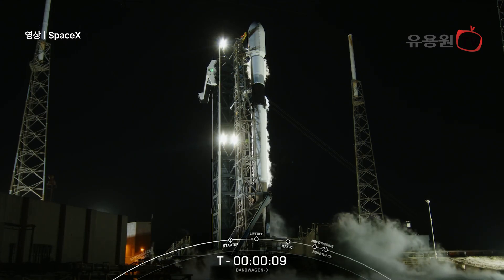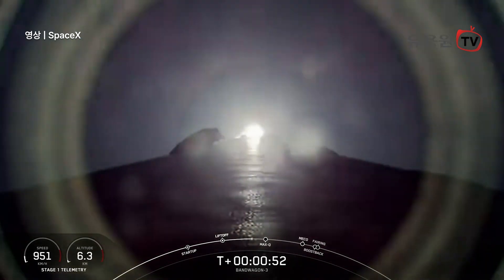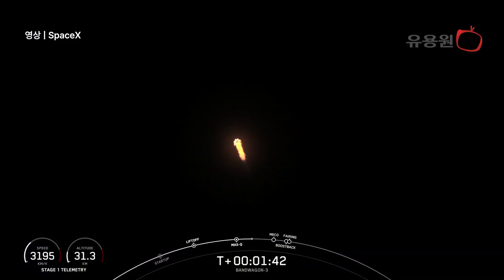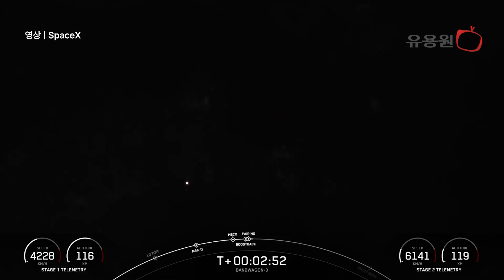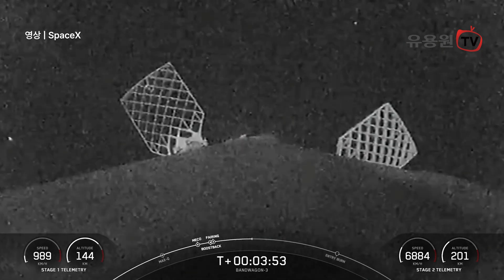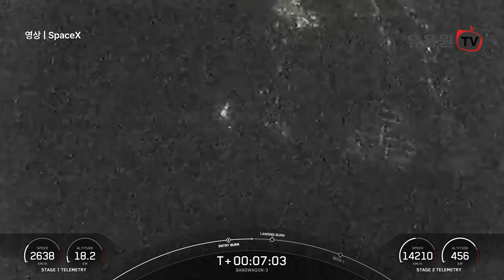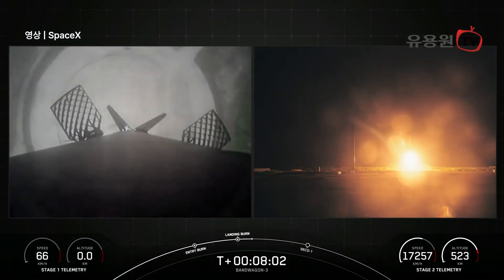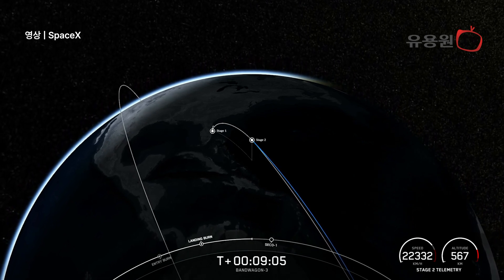군 정찰위성 4호기 발사 성공! 425사업 세번째 SAR 위성 확보로 더욱 강화된 대북 감시정찰역량 / SpaceX 제공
우리 군 정찰위성 4호기 발사 성공, 정찰위성 추가확보를 통해 대북 감시정찰역량 강화 / 국방부 제공

- 군 정찰위성 4호기, 지상국과의 교신을 통해 최종 발사성공 확인
- 우리군 독자 SAR 위성 추가확보로 킬체인 역량 강화 기대

□ 국방부와 방위사업청(이하 방사청)은 4월 22(화) 오전 09시 48분경 (미국 기준, 4월 21일(월) 오후 20시 48분경) 우리 군 정찰위성 4호기가 미국 케이프 커내버럴(Cape Canaveral) 우주군 기지에서 성공적으로 발사되었다고 밝혔습니다.

□ 이번에 발사된 군 정찰위성 4호기는 발사 약 15분 후 Falcon 9 발사체로부터 정상적으로 분리되어 목표궤도에 안착하였으며, 약 56분 뒤에는 지상국과의 교신에도 성공하여 위성 상태가 양호함을 확인했습니다.

□ 군 정찰위성 4호기는 앞으로 국방과학연구소(이하 국과연) 주관 위성의 성능을 확인하는 우주궤도시험을 수행하고, 군 주관으로 진행하는 운용시험평가를 거쳐 본격적으로 감시정찰 임무를 수행할 예정입니다.

□ 국방부와 방사청은 “군 정찰위성 4호기 발사 성공으로 우리 군은 독자적인 감시정찰 능력을 추가 확보하였으며, 한국형 3축 체계의 기반이 되는 핵심전력의 증강으로 킬체인 역량을 한층 강화하는 계기가 될 것이다”라고 밝혔습니다.

□ 이번 4호기는 2, 3호기와 같은 영상레이더(SAR : Synthetic Aperture Radar)를 탑재하여 주․야 및 날씨에 영향을 받지 않고 전천후 초고해상도 영상확보가 가능합니다.

□ 특히 우리 군은 지난번 성공적으로 발사한 1 ~ 3호기와 함께 감시정찰위성의 군집운용을 통해 재방문주기를 단축하여 북한의 도발징후를 더욱 정확하고 빠르게 식별할 수 있게 되었습니다.

□ 군 정찰위성 4호기는 방사청의 사업관리 하 국과연 및 국내업체의 유기적인 협력으로 개발하였으며, 군의 전력증강과 더불어 안보영역이 우주로 확장되고 있는 국제정세에 대응하기 위한 국내 위성개발 경력(헤리티지) 축적의 기틀을 마련했다는 점에서도 그 의미가 큽니다.

□ 발사관리단장인 석종건 방위사업청장은“이번에 발사 성공한 4호기에 이어 올해까지 군 정찰위성을 모두 발사할 예정이며, 향후 현재 개발 중인 초소형 위성까지 발사하게 되면 우리 군은 독자적인 우주전력을 구축하여 국방우주 강군으로 도약할 수 있을 것이다.”라고 발사의의를 강조하면서

◦ “추가적으로 우주작전 수행능력을 고도화하기 위해 국내 지상발사장을 구축하고, 우리 기술로 개발한 발사체로 위성을 발사할 수 있도록 지속 노력할 것”이라고 밝혔습니다.

영상 출처 : SpaceX

- 유용원 의원 인스타그램